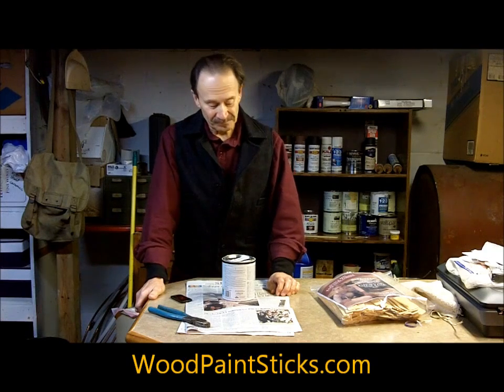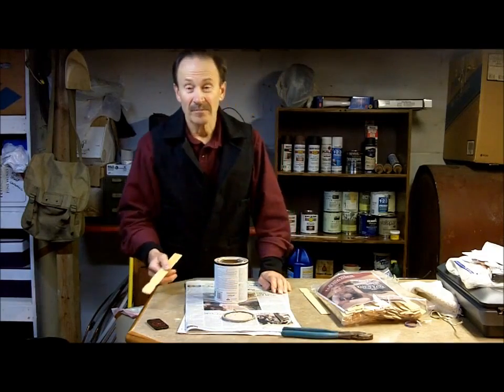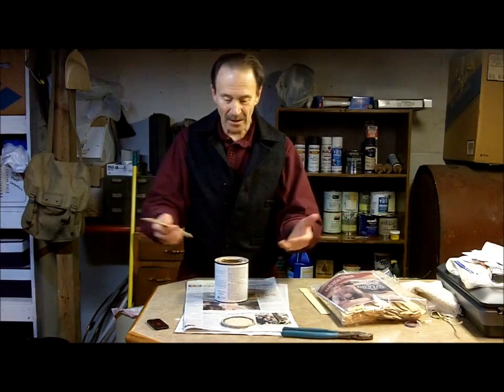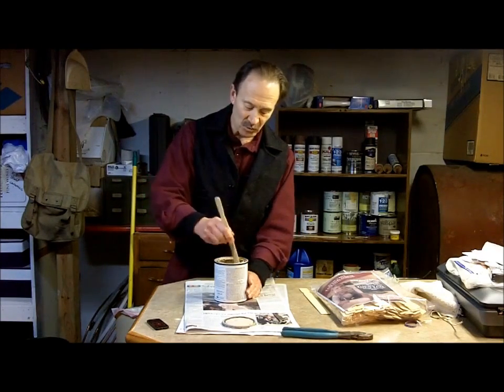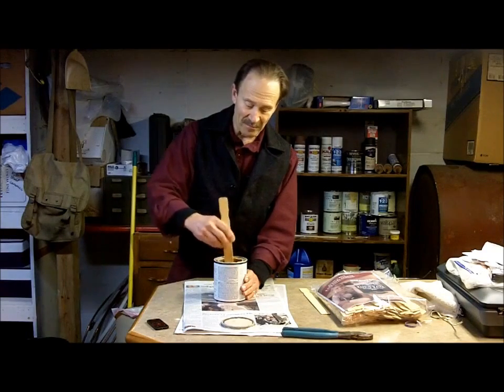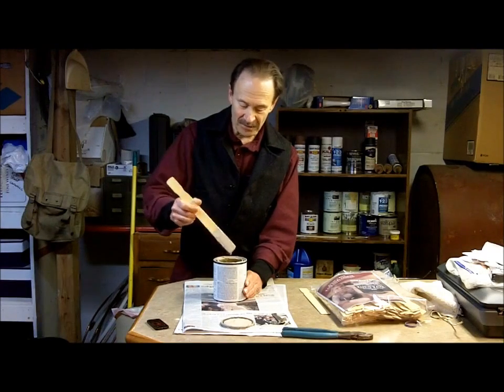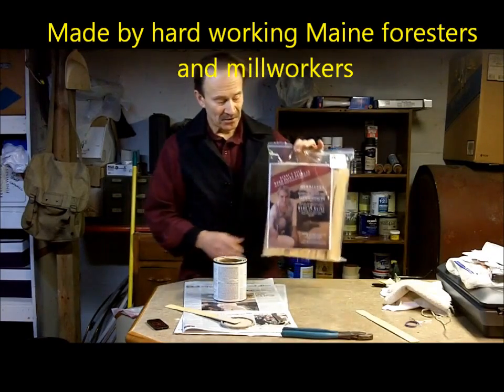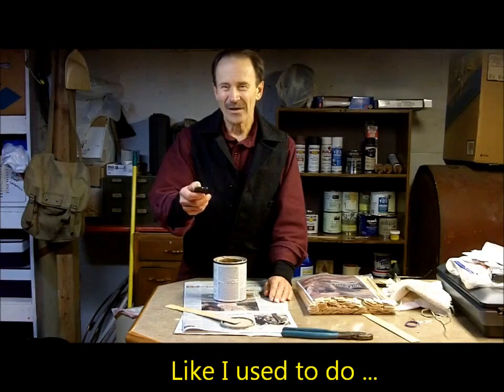How to Properly Stir a Can of Paint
Granted, it's not nuclear physics.  I offer it up as a painting tip for those who have never painted before -maybe some young people in their first apartment, etc.

It's important to note that the heavier components of the paint settle to the bottom of the can.

When you buy the paint, the paint store will shake it up for you -and it does a good job of mixing the can thoroughly.

If the can has been sitting at your house for any length of time, it probably has separated.  The lighter components of the mix will be seen floating on top of the other stuff.

If not mixed thoroughly enough, the paint may not cover as well, may dry consistently or you may see streaks in the paint as it is applied.

Don't be in a hurry.  Find the scoop on Henrietta and her wood paint paddles

The sticks are high quality white birch (hardwood) made in USA by Mainers -in the forests and in the mill.

There aren't many mills left in the US that still make paint sticks.  Most are from China and of inferior quality.

Henrietta is happy and proud to support American families by using their wood paint paddles.

The sticks also are good for garden markers to identify rows or certain plantings.  They also are used for a variety of uses by crafts people -such as handles for 'hand-held fans .

YouTube Visitors get a Coupon for an $3.00 discount off the price.   To get your hands on some of Henry's Best Wood Paint Paddles, go (for 9")

for 12".

Then, Use this code at checkout: JRMUGZMN